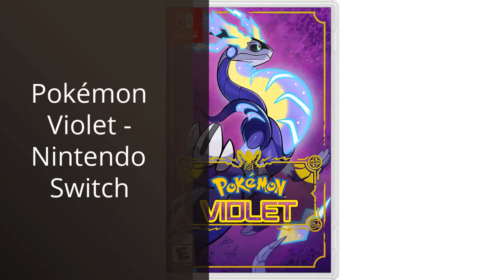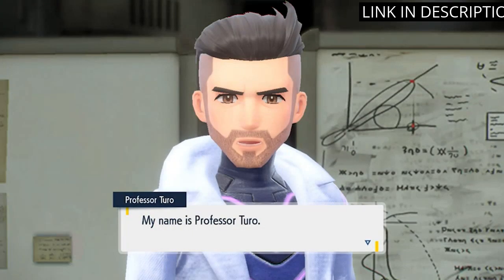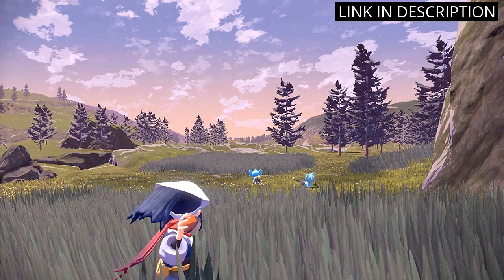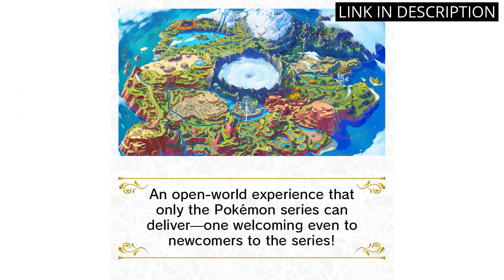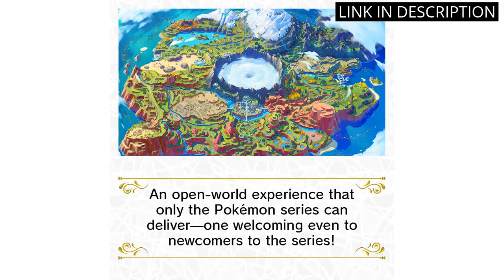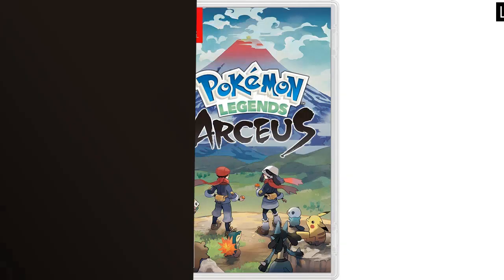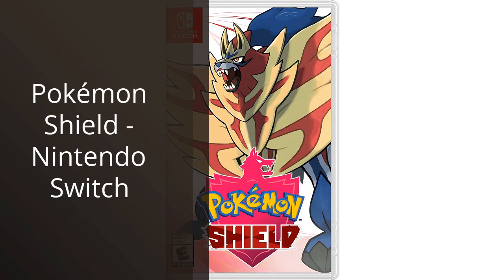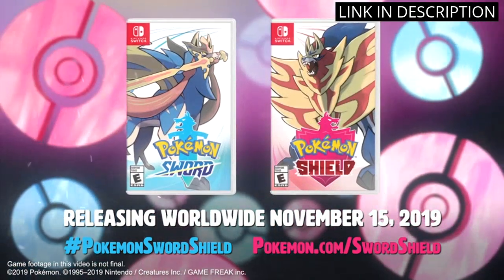【Switch pokemon】Top 6 Best Pokemon Switch Products.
✋  Here are top 6 best pokemon switch products. available on the market.

🔽🔽🔽 PURCHASE LINKS SWITCH POKEMON 🔽🔽🔽

1) Pokémon Violet - Nintendo Switch

2) Pokémon Legends: Arceus - Nintendo Switch

3) Nintendo Switch: Pokemon Scarlet Video Game - Region Free

4) Nintendo Switch: Pokemon Violet Video Game - Region Free

5) Pokemon Legends Arceus (Nintendo Switch)

6) Pokémon Shield - Nintendo Switch

00:00 - Intro
00:04 - 1) Pokémon Violet - Nintendo Switch...
00:45 - 2) Pokémon Legends: Arceus - Nintendo Switch...
01:21 - 3) Nintendo Switch: Pokemon Scarlet Video Game - Region...
01:51 - 4) Nintendo Switch: Pokemon Violet Video Game - Region...
02:22 - 5) Pokemon Legends Arceus (Nintendo Switch)...
02:54 - 6) Pokémon Shield - Nintendo Switch...
03:28 - Outro